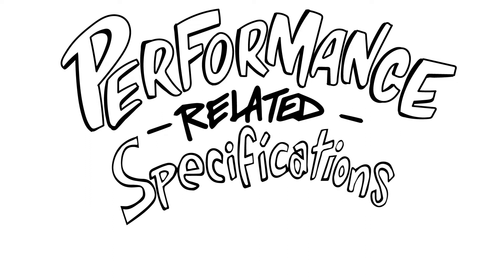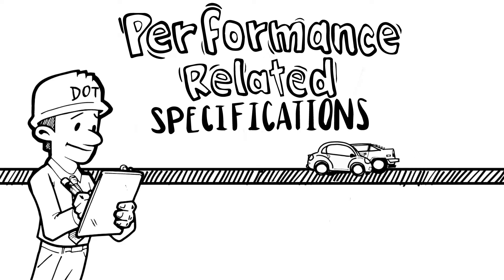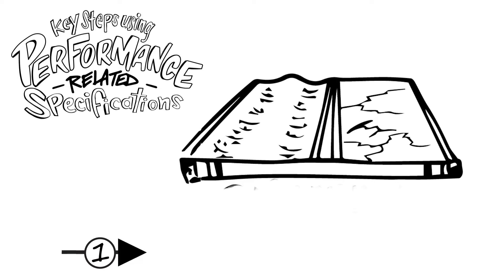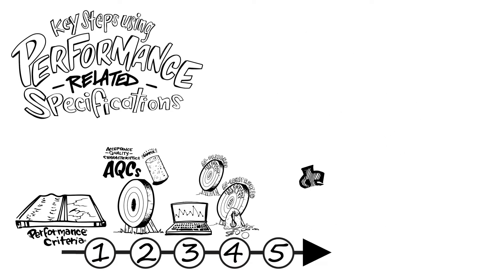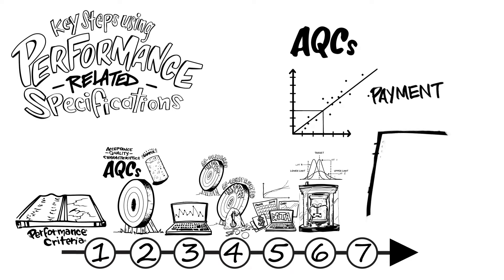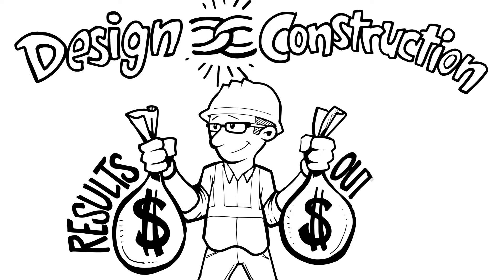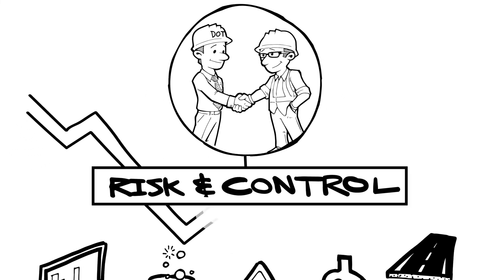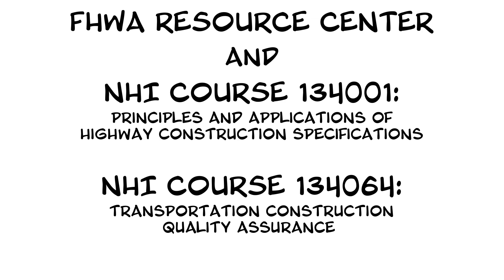Performance Related Specifications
Performance Related Specifications is the third whiteboard animation video in a series of three videos on specifications for highway construction. This video introduces the concept of performance related specifications, covers how performance related specifications work, and includes the steps involved in developing and executing a performance related specification—with the overall goal of improving construction quality of pavements.